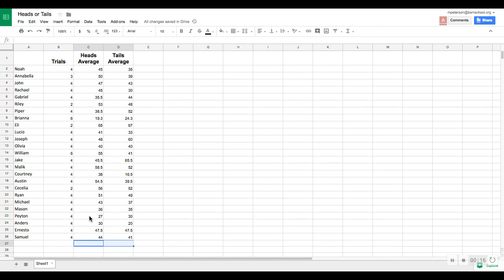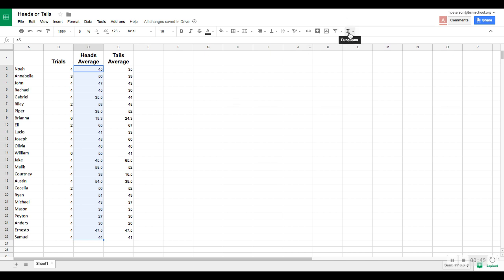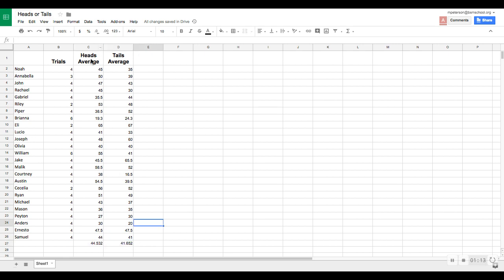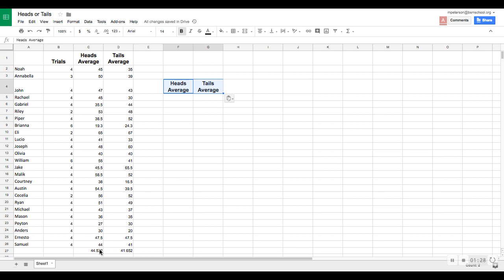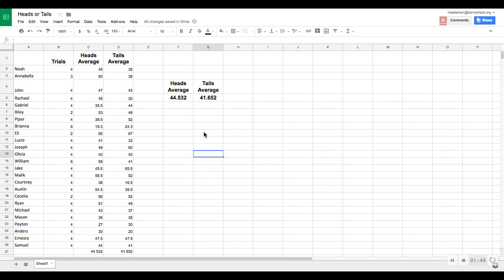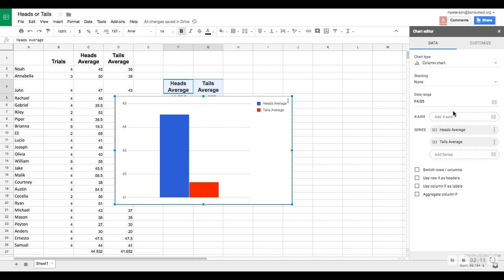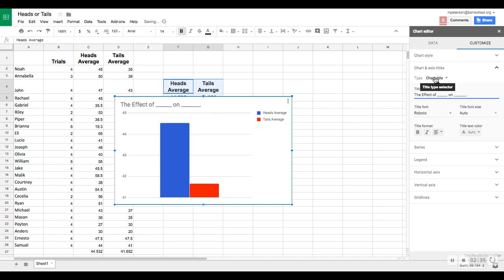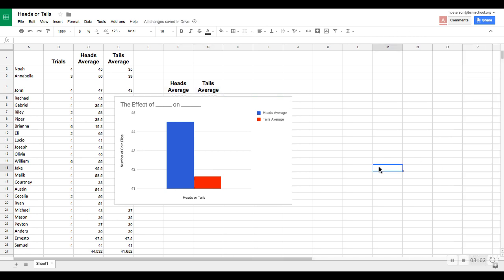Averages and Bar Graphs - Google Sheets